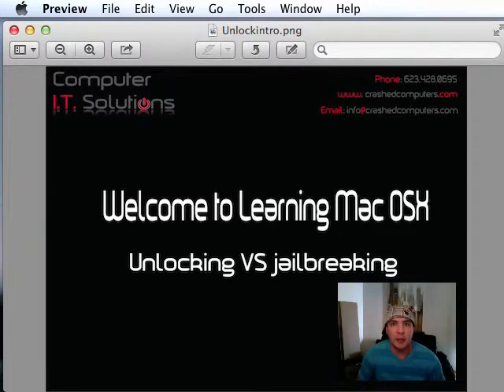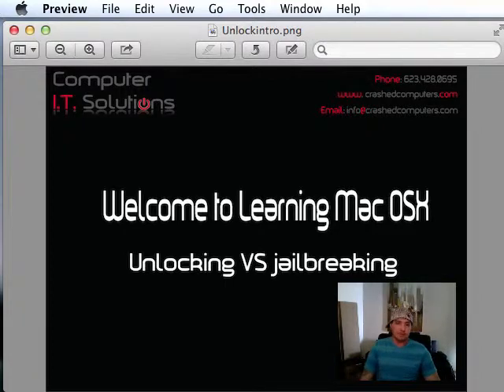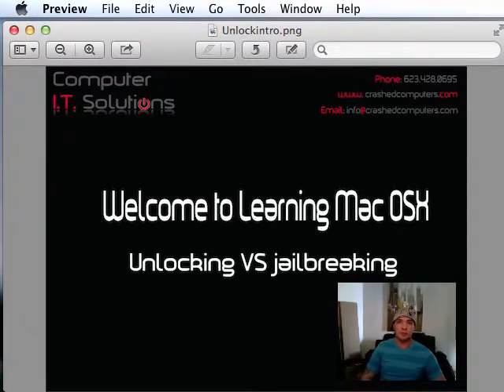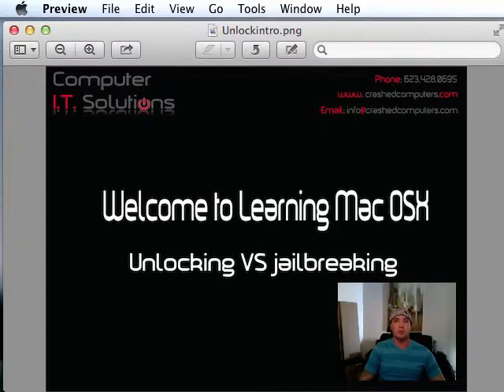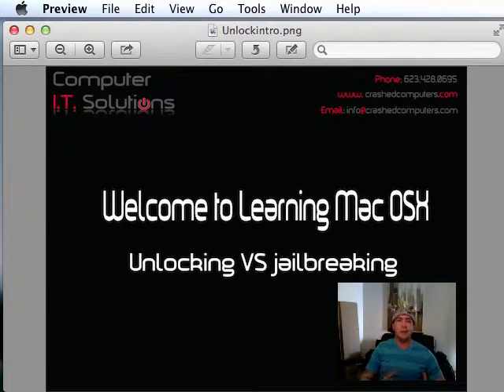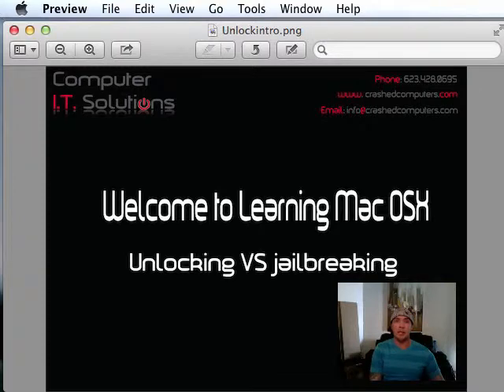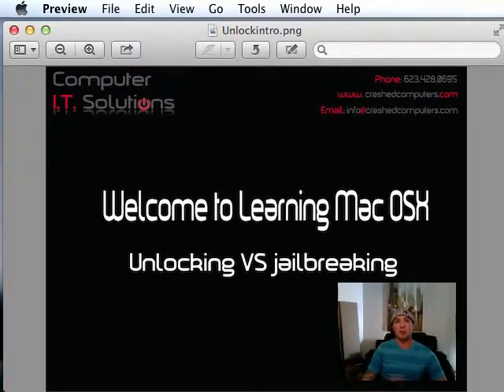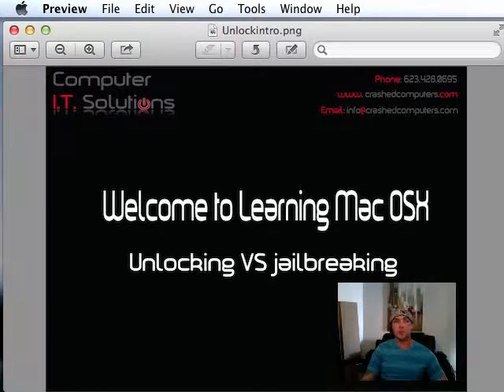iOS 7 Jailbreak: VS Unlocking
This video explains the basic difference between Jailbreaking and iOS device and Unlocking one. iOS version 7 tutorial.